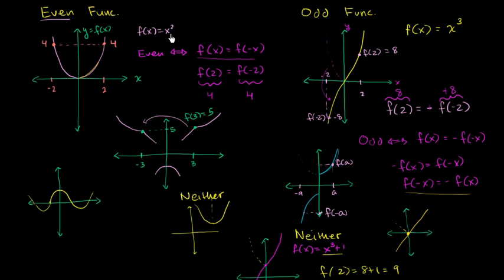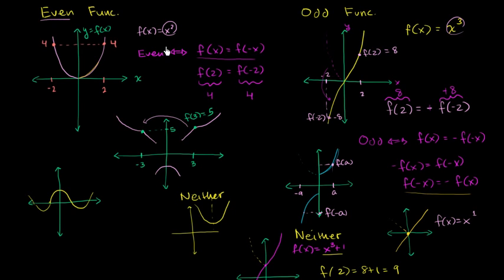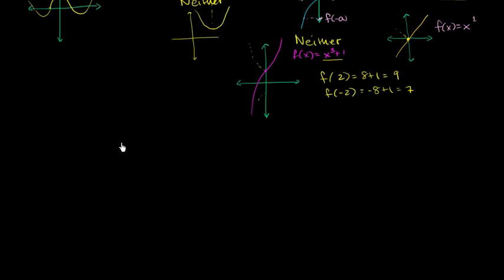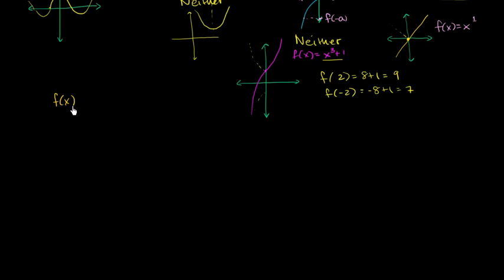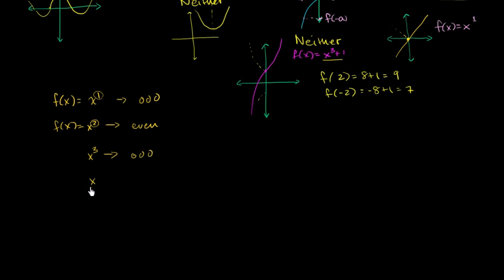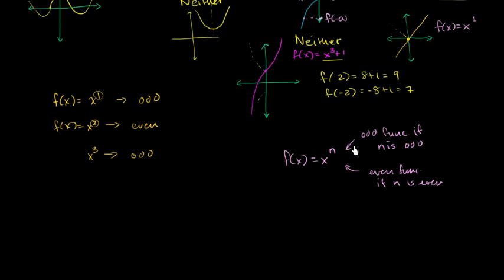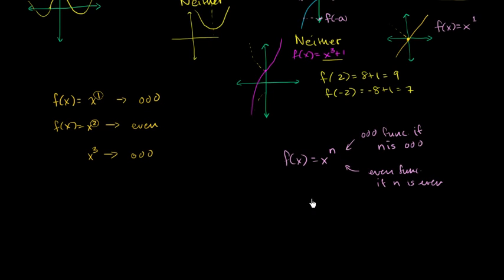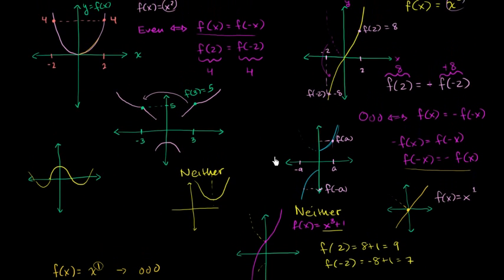Connection between even and odd numbers and functions Algebra II Khan Academy